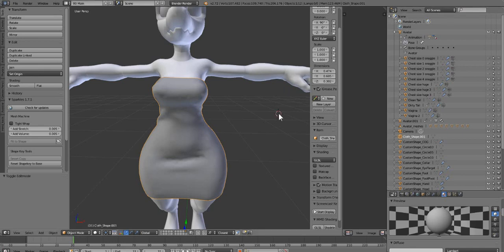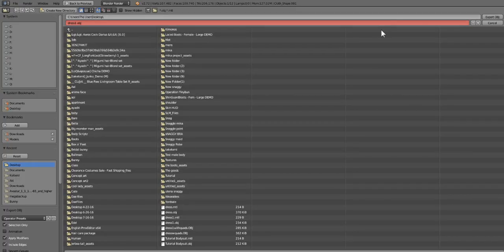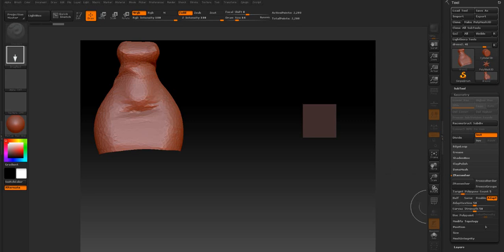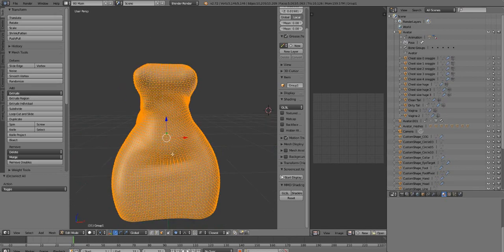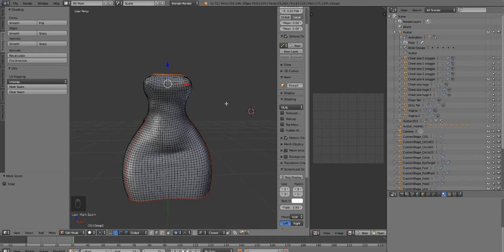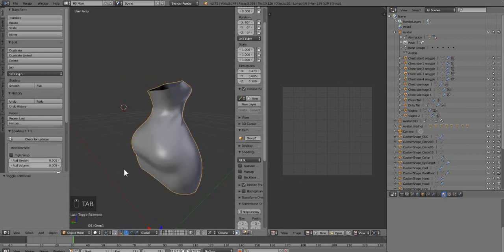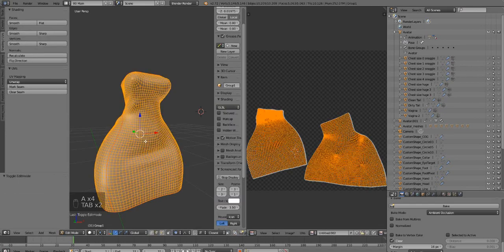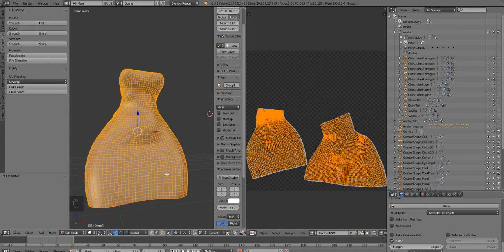Quick Tutorial: Insta-transform Tris to Quads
This tutorial shows you how to convert your Tris( triangle) to Quads using Blender and Zbrush remesher.
If you're saying"; Damn I dont have Zbrush" maybe you should check out the class materials back on episode 1 just sayin'